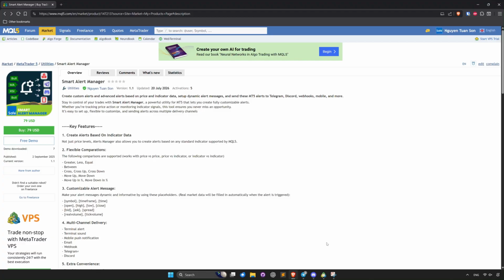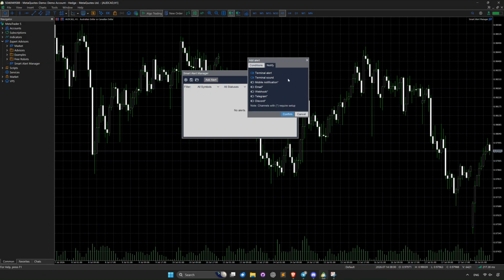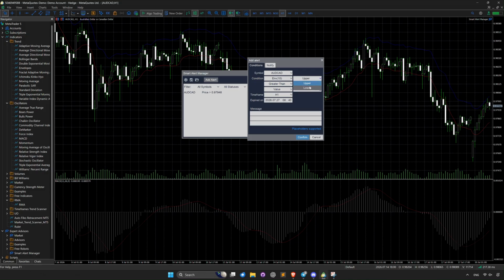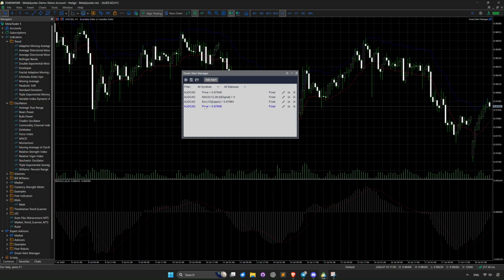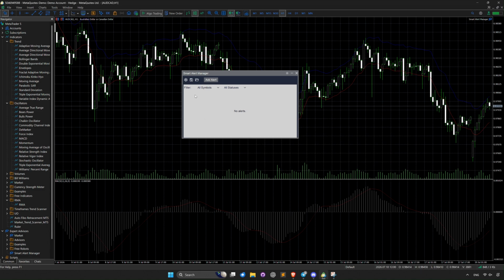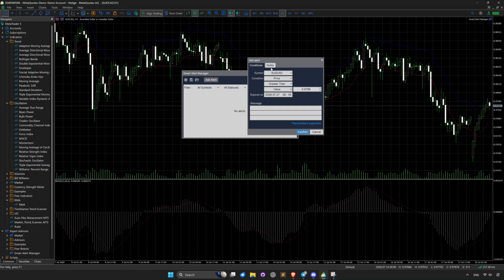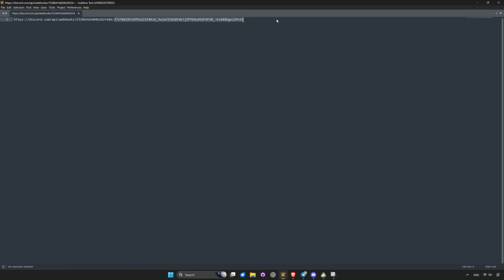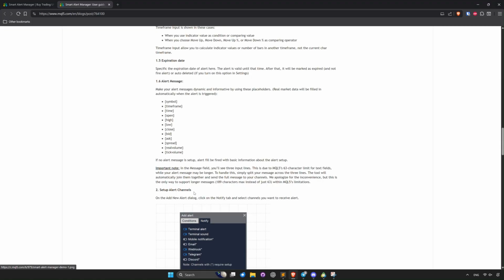How to set up Smart Alert Manager in MT5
Create custom alerts and advanced alerts based on price and indicator data, setup dynamic alert messages, and send these MT5 alerts to Telegram, Discord, webhooks, mobile, and more.

0:00 Introduction
0:35 Install & Create price alert
3:30 Create Alert with indicator data
5:10 Message placeholder
6:00 Notification via mobile app & email setup
7:40 Notification via Telegram setup
10:35 Notification via Discord setup